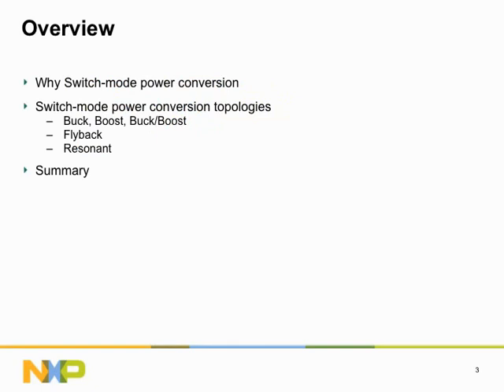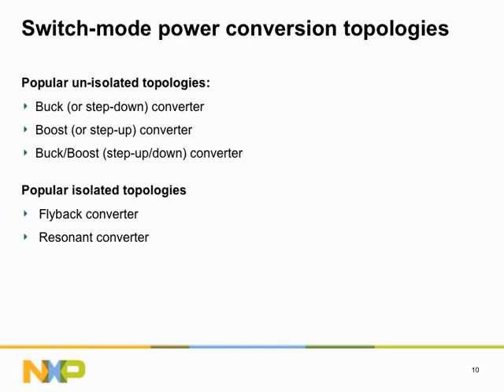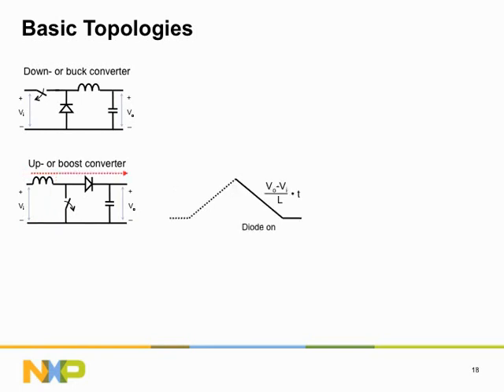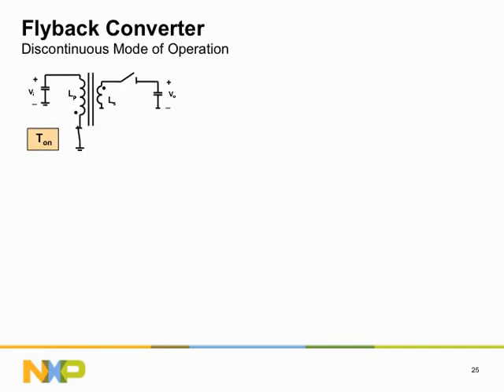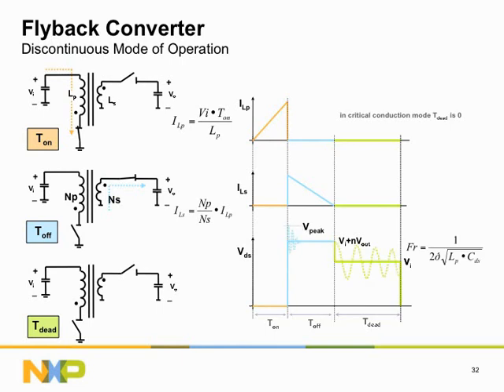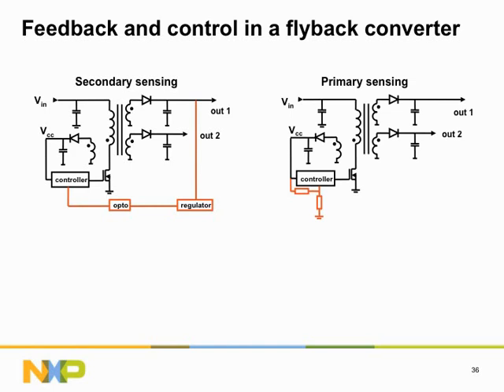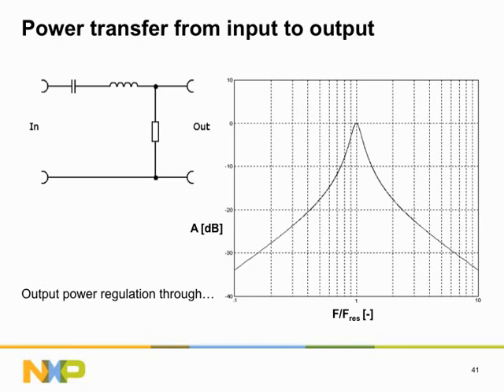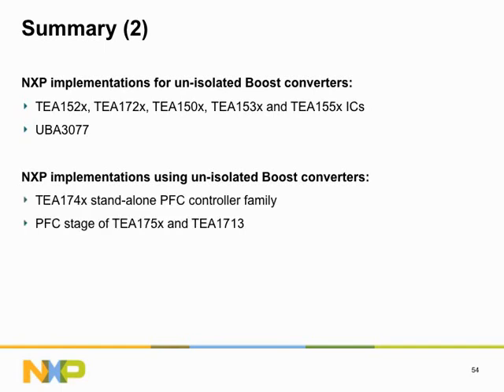AC/DC SMPS Explained: Topologies, Benefits & NXP Components | Power Supply Basics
AC/DC SMPS Basics Course – Part 1: Why Use Switch-Mode Power Supplies?
Welcome to the first part of our AC/DC Switch-Mode Power Supply (SMPS) basics course! In this video, we explore the fundamentals of SMPS, including:

► Why switch-mode power supplies are preferred over traditional linear regulators
► The key benefits of SMPS in modern electronics
► An overview of the most common SMPS topologies
► How NXP Semiconductors supports these designs with industry-leading components

Whether you're a beginner or brushing up on your power electronics knowledge, this video lays the groundwork for understanding efficient power conversion from mains input to regulated output.

What You’ll Learn:

► The limitations of traditional power conversion methods
► Introduction to flyback, buck, boost, and other SMPS topologies
► Real-world applications and design considerations
► NXP’s role in enabling reliable and efficient SMPS designs

▬ About NXP▬▬▬▬▬▬▬▬▬▬▬▬
NXP Semiconductors N.V. enables secure connections for a smarter world, advancing solutions that make lives easier, better, and safer. As the world leader in secure connectivity solutions for embedded applications, NXP is driving innovation in the automotive, industrial & IoT, mobile, and communication infrastructure markets.

00:19 - [Intro]
00:20 - [Overview]
01:03 - [Why switch-mode power conversion]
03:26 - [Switch-mode power conversion concept]
04:14 - [Switch-mode power conversion topologies]
04:57 - [Basic topologies]
12:13 - [Flyback converter]
17:25 - [Output regulation of a flyback converter]
18:50 - [Feedback and control in a flyback converter]
21:35 - [Resonant converter]
22:43 - [Resonant converter – simplified]
24:11 - [Power transfer from input to output]
26:11 - [Summary 1/4]
27:42 - [Summary 2/4]
28:42 - [Summary 3/4]
29:37 - [Summary 4/4]